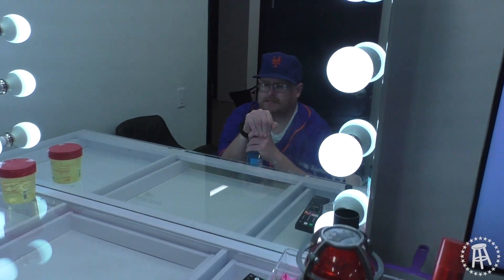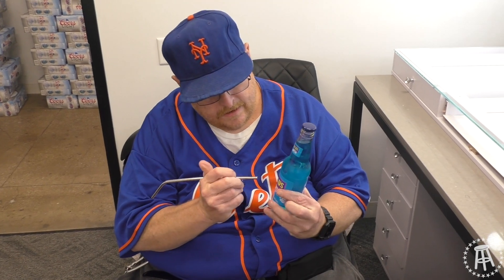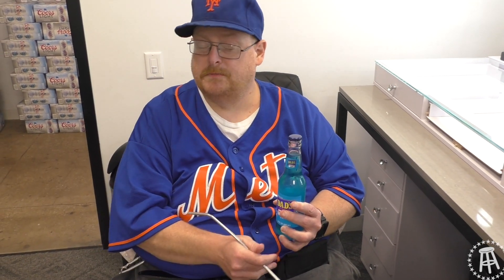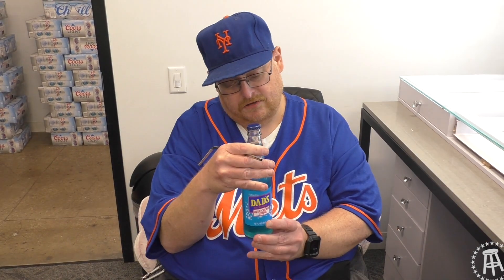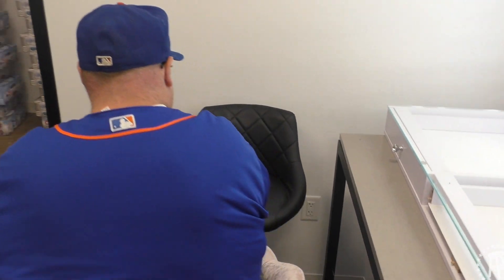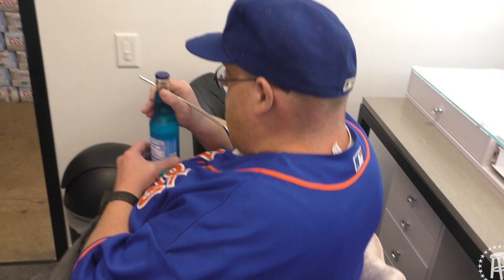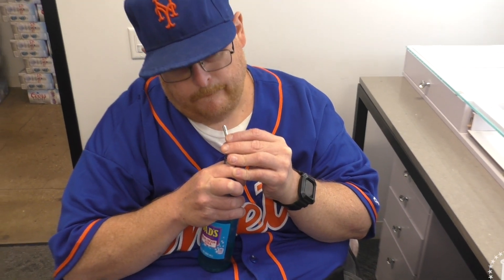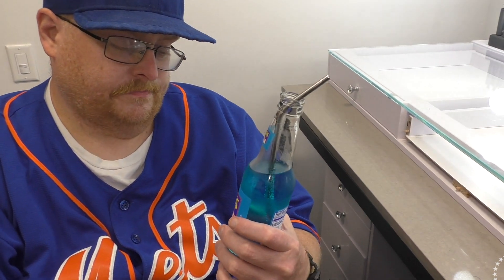Tank's Taste Test Dad's Blue Cream Soda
This is Your Father's Blue Cream Soda